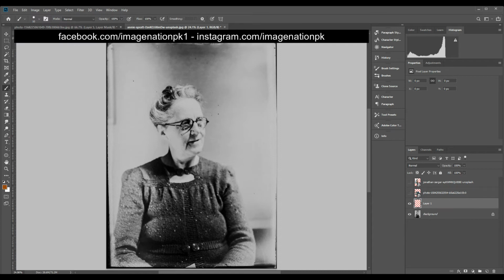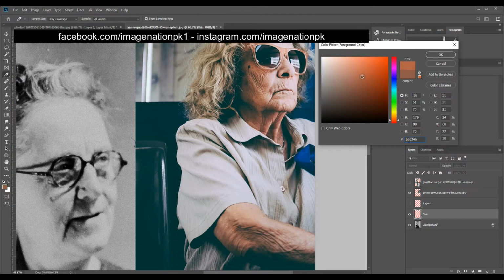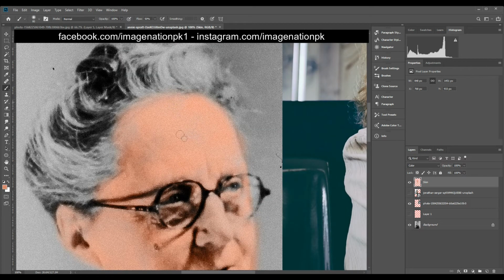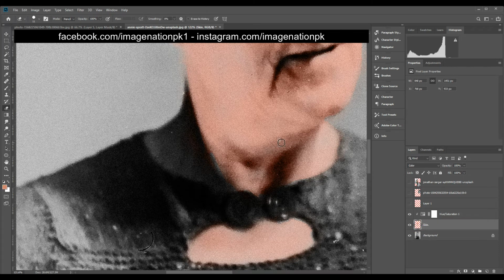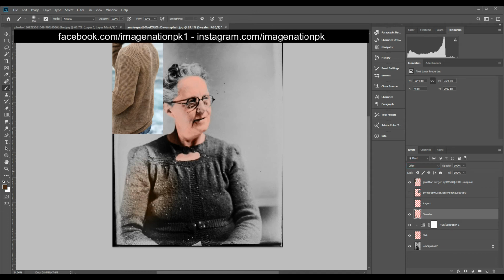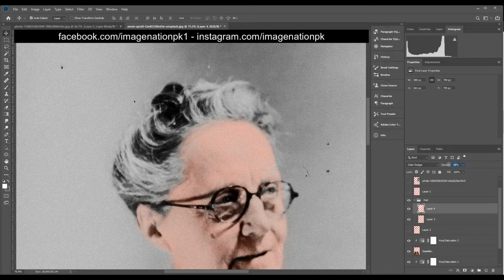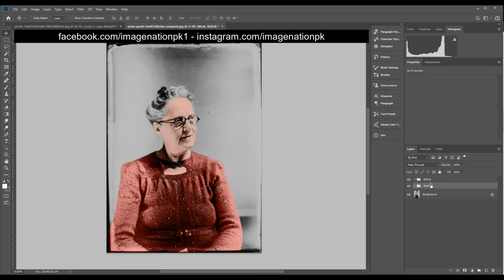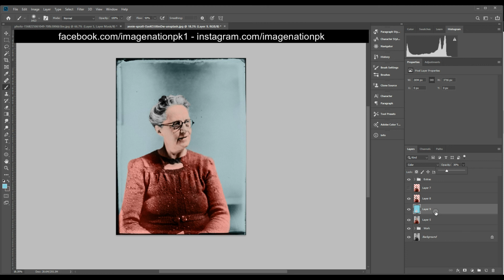Restore Old Pictures in Photoshop (English)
This Photoshop tutorial is about an easy method to color your old pictures; It is simple and quick technique.